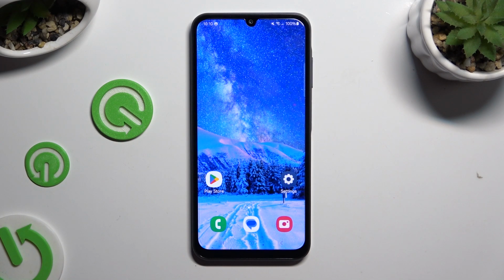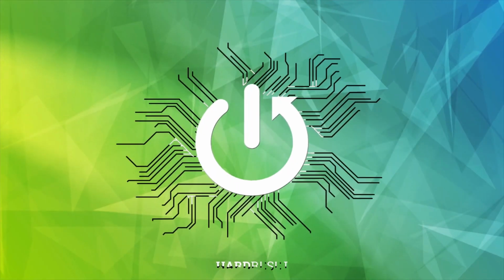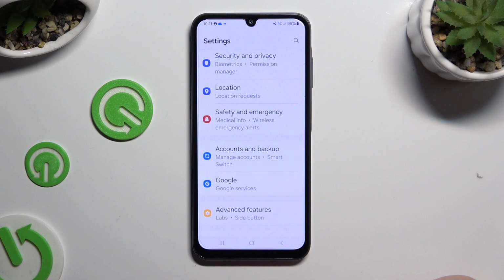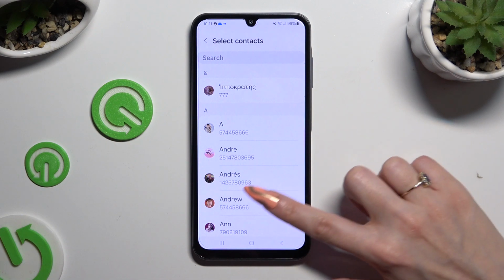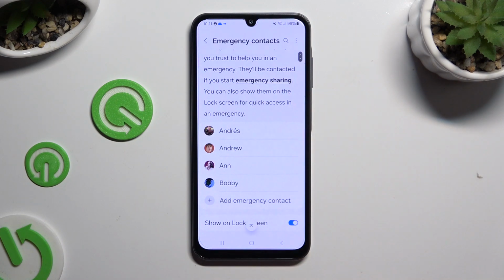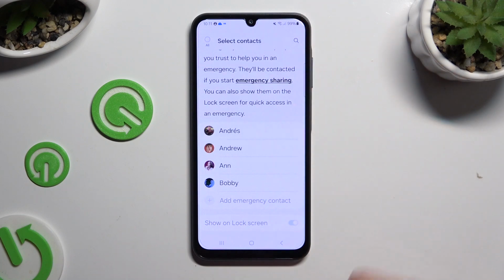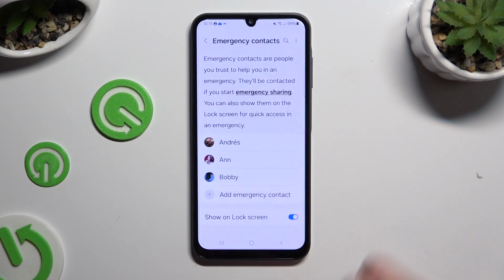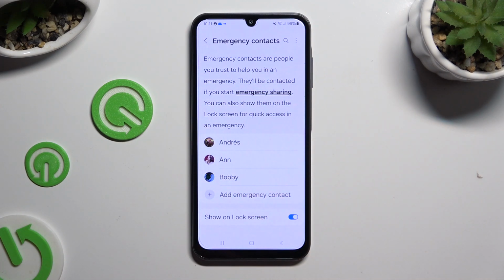How to Add Emergency Numbers in SAMSUNG Galaxy A05s? – Create Emergency Contacts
Adding an emergency number to your SAMSUNG Galaxy A05s is not as easy as it sounds. That is why we are here to help you in adding the emergency number to your SAMSUNG Galaxy A05s. It is not as difficult as you might think. So let's start following all the steps and add an emergency number successfully to your SAMSUNG Galaxy A05s.

How to add emergency numbers in SAMSUNG Galaxy A05s?
How to save emergency numbers in SAMSUNG Galaxy A05s?
How to create emergency numbers in SAMSUNG Galaxy A05s?